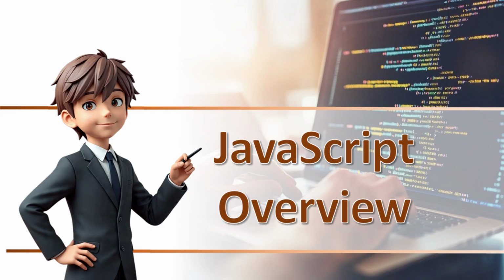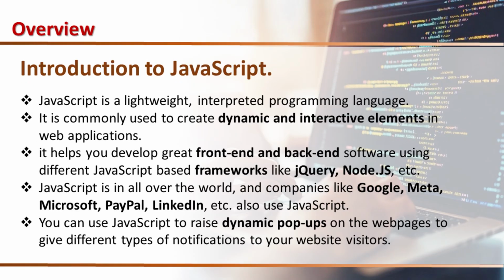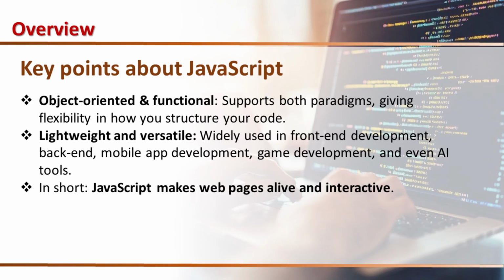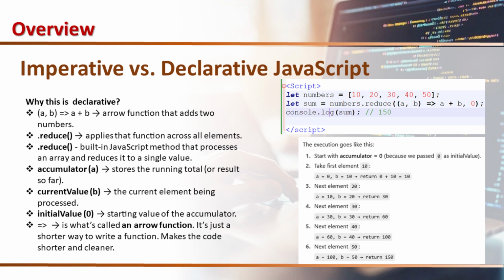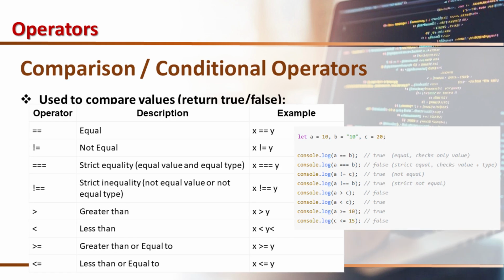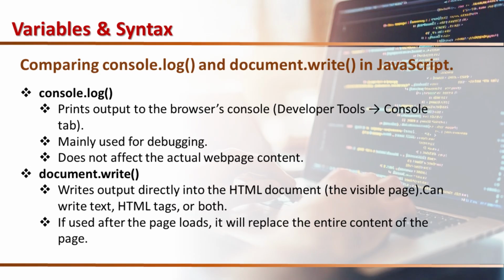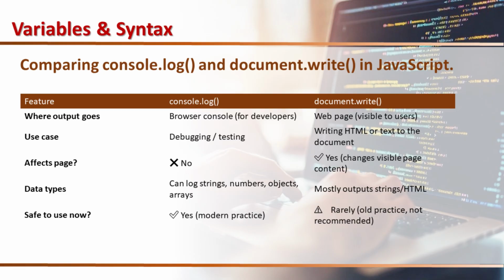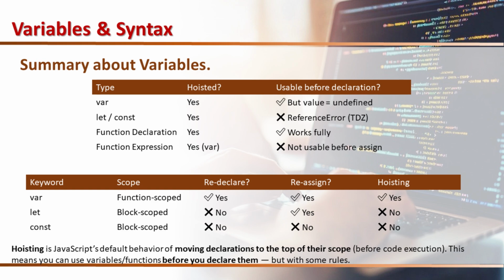JaavaScript Part 1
JavaScript Overview
JavaScript Data Types
JavaScript Operators
JavaScript Variables & Syntax
Sequential Control structure and Examples